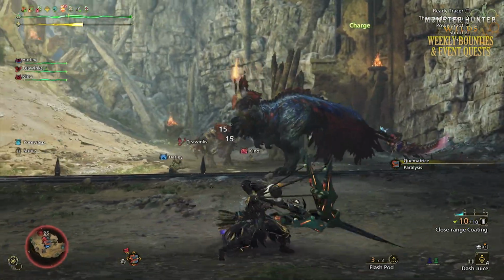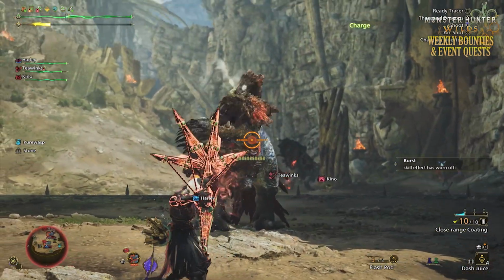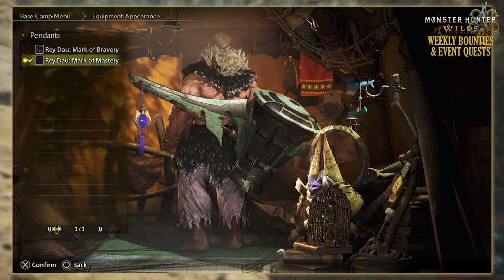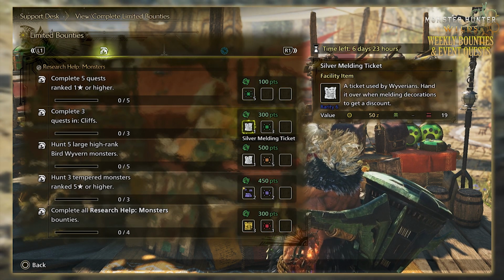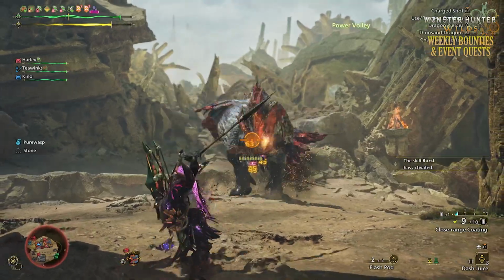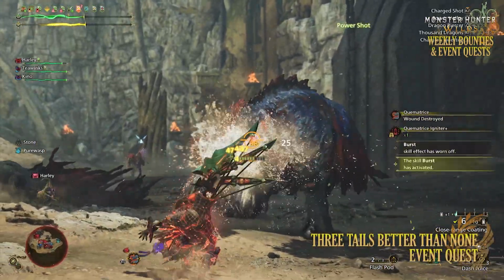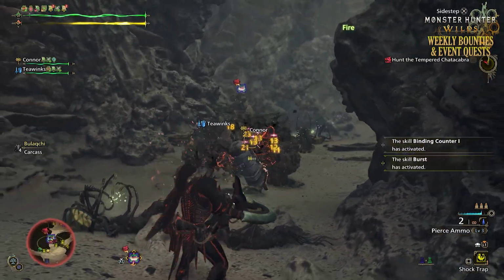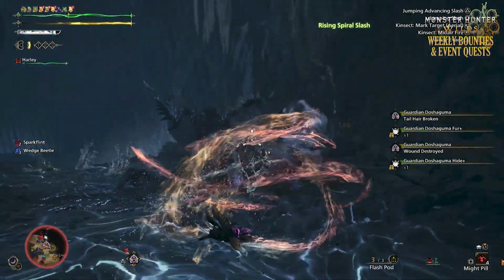MONSTER HUNTER WILDS : LIMITED BOUNTIES & EVENT QUESTS : 4th JUNE 2025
The return of the news information videos covering the weekly event quests and limited bounties in Monster Hunter Wilds!

We aim to bring more Gaming guides, news, and review videos as we grow as a channel!

Credits
WOLF MODEL – ZIDANE